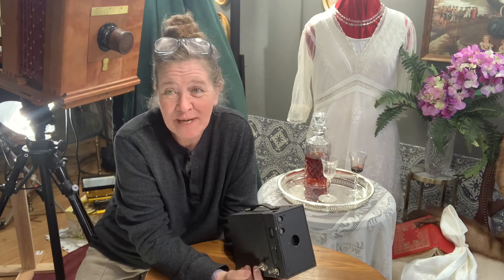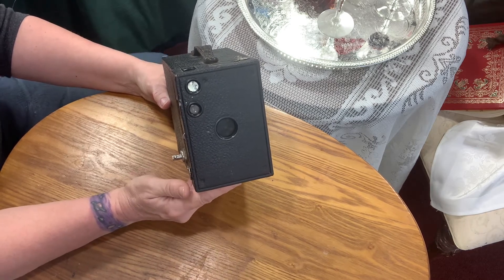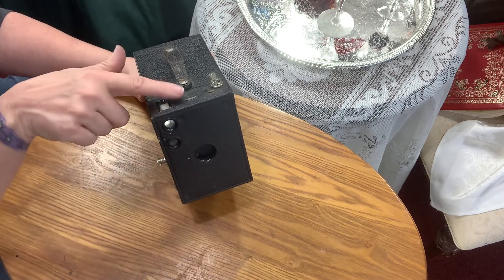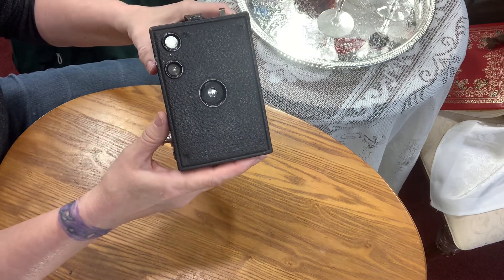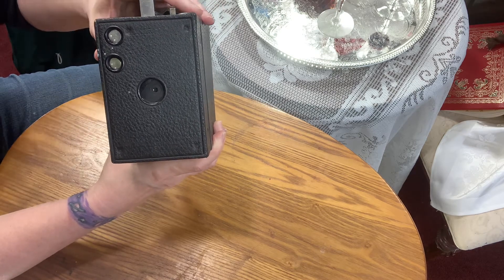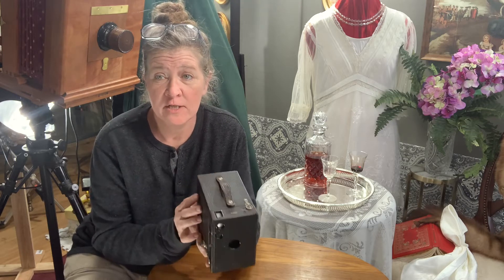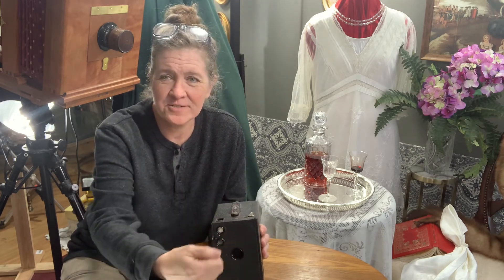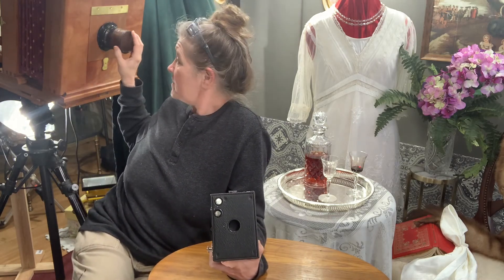How to Operate Your Brownie-Style Camera for Wet Platers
Let’s learn how to use a Kodak Brownie-style camera to shoot wet plate!

Part two:
Learn the functions of your Kodak Brownie style camera and how they relate
to shooting wet plate!

Part one covered how to adapt your camera to shoot wet plate!

Part three covers an extra adaption (made from a soda can!) you can make to help your Brownie camera hold a tin plate in place!